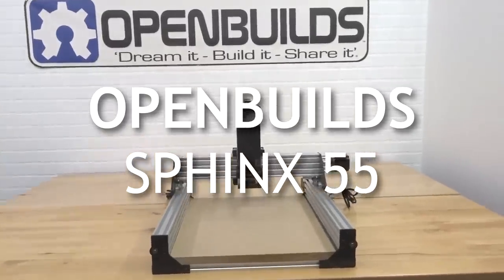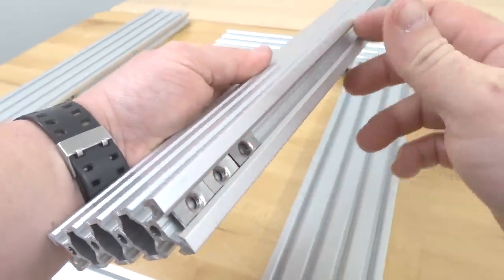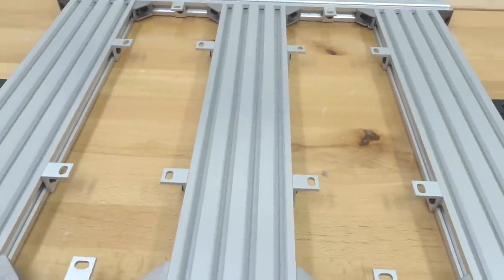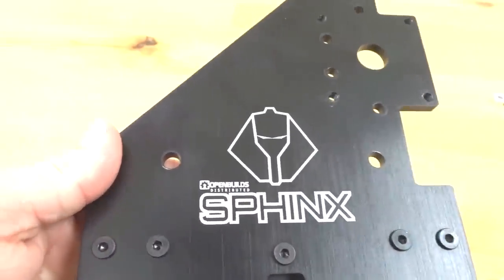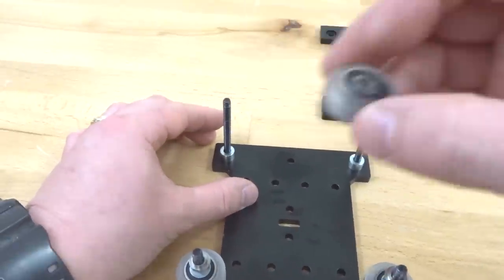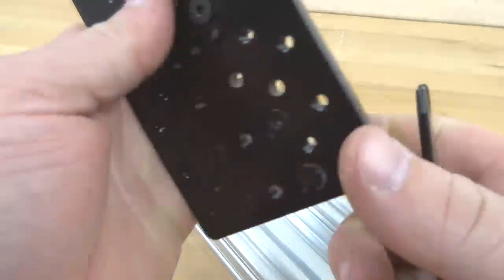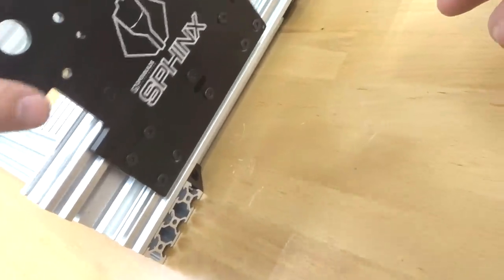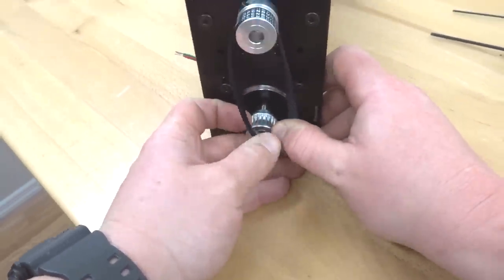OpenBuilds Sphinx 55 Build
Learn to build the OpenBuilds Sphinx 55 CNC machine.

Frame 1:18
Y AXIS 21:39
X AXIS 30:58
Z AXIS 36:30
Spoiler Board 1:29:54